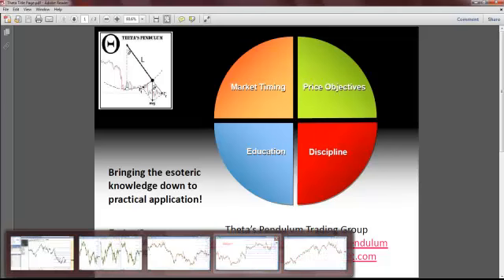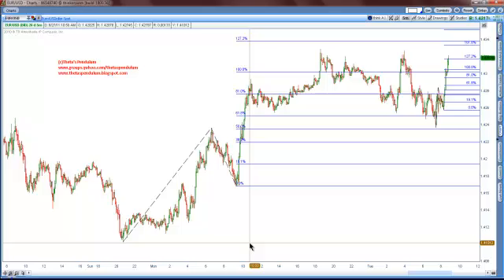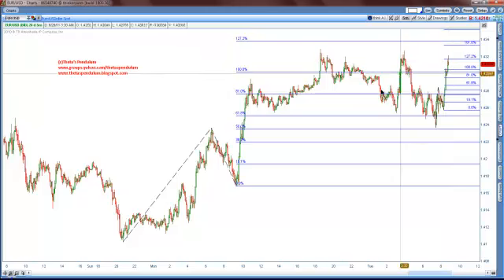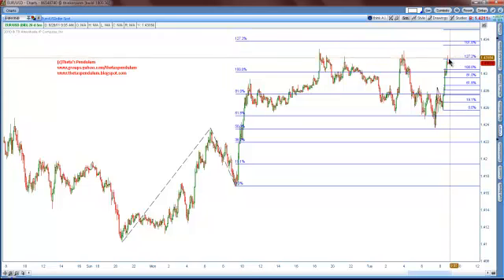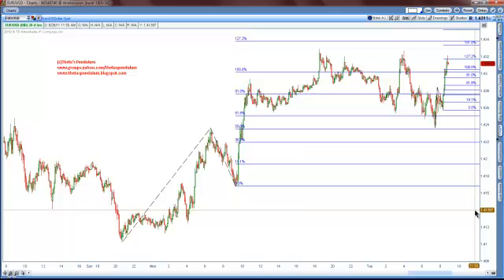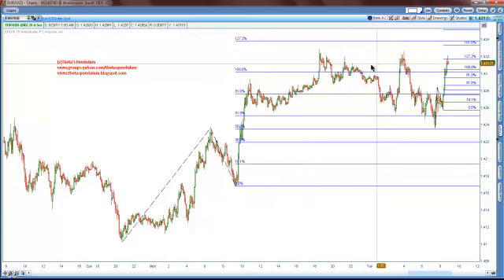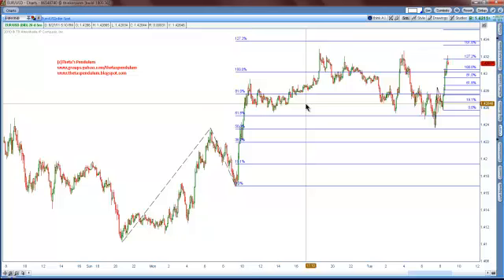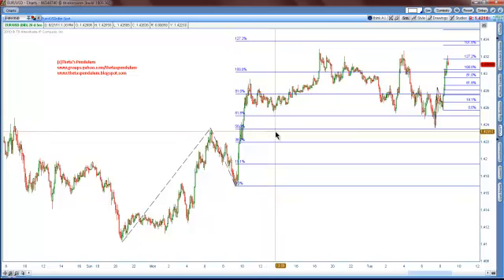Elliott Structure and Fibonacci Expansion 06282011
This video is produced for the friends and group members of Theta's Pendulum!